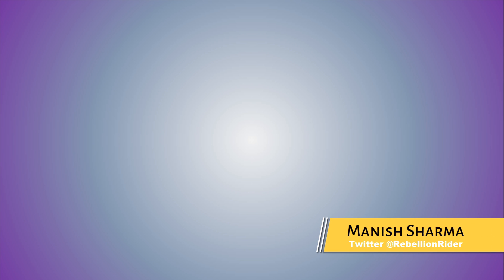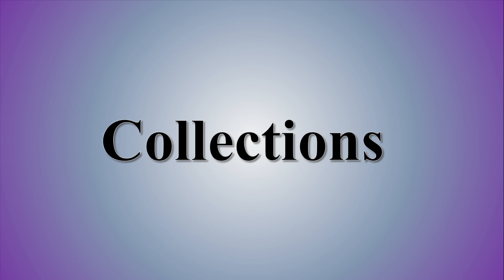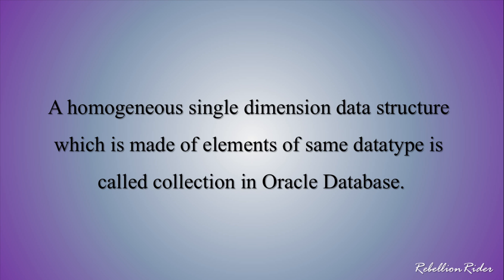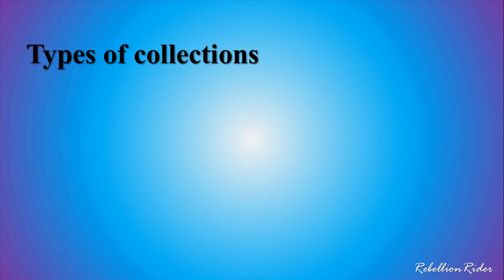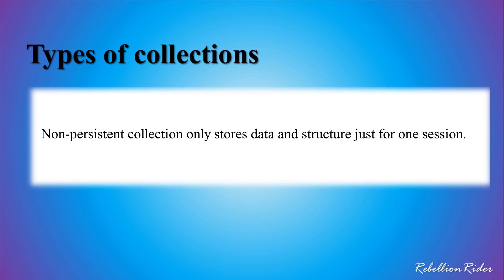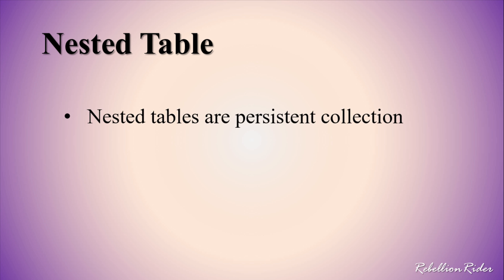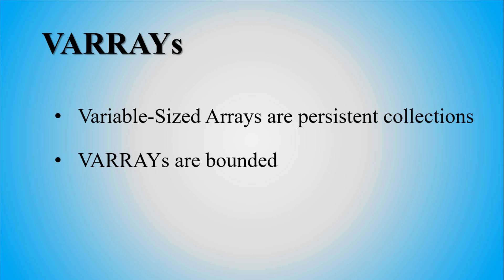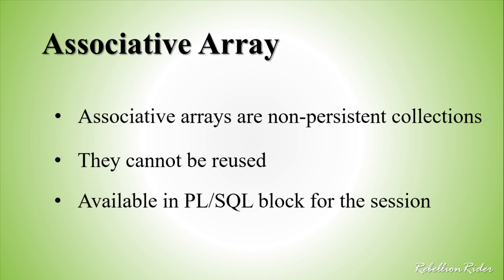PL/SQL tutorial 50: Introduction to PL/SQL Collections in Oracle Database By Manish Sharma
Introduction to PL/SQL Collections in Oracle Database BY Manish Sharma. an array in Oracle Database is called Collection learn more.